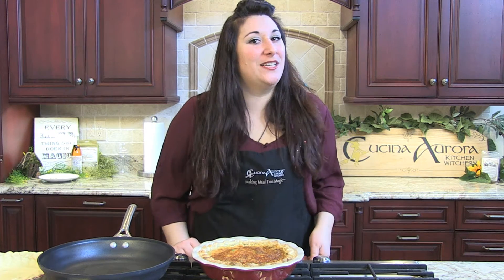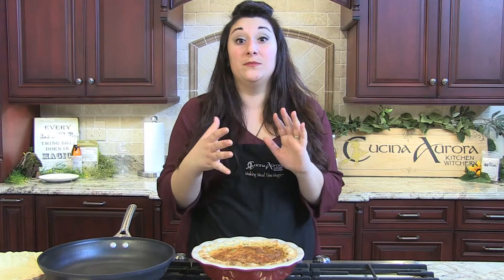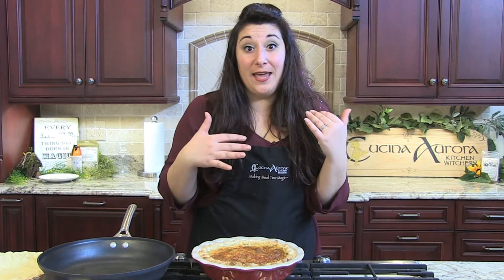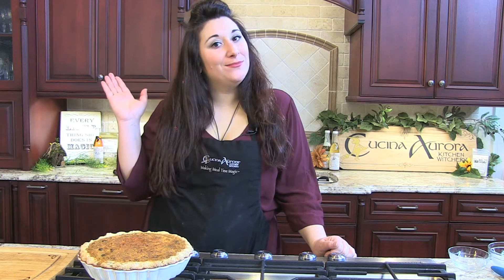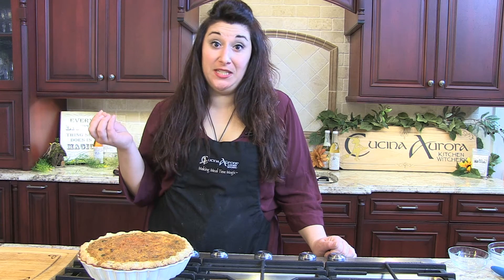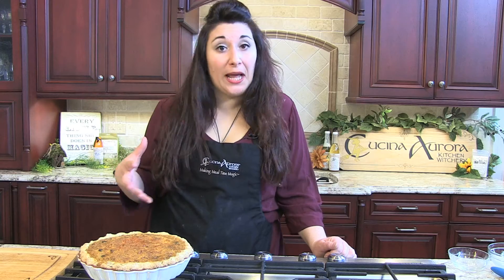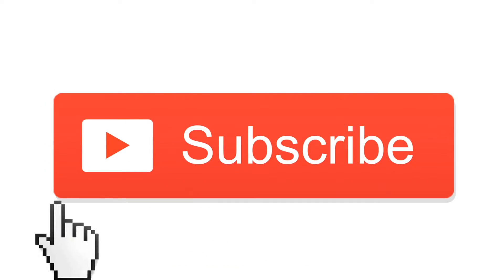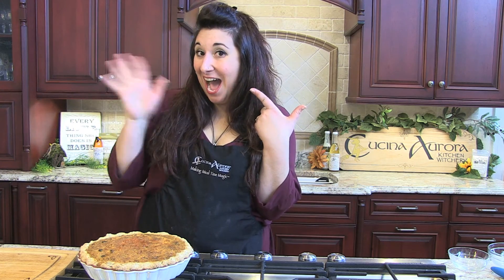Broccoli & Cheddar Quiche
Normally I am all about the healthiest options and I don’t tend to make a ton of fattening food, but this quiche is just full of butter and cheese and all the most amazing flavor! Defiantly a special occasion food, I tend to only make it a few times a year like mother’s day brunch or something like that. The secret to making it light and fluffy is the baking soda. Start with a ready made all natural pie crust (like Trader Joe’s brand) and you are halfway done from the start.

You can purchase the Roasted Garlic Oil used in this recipe